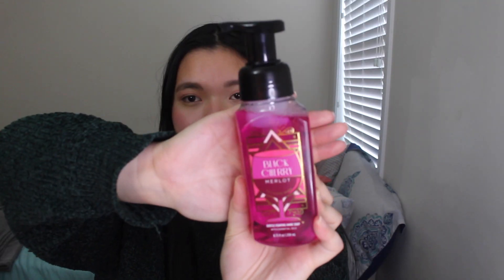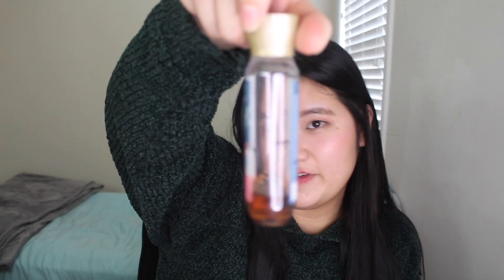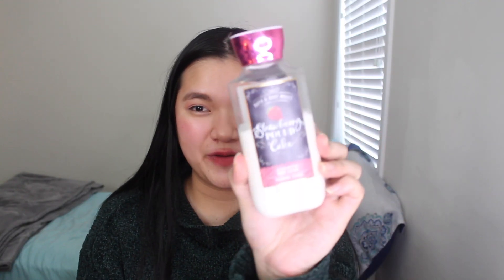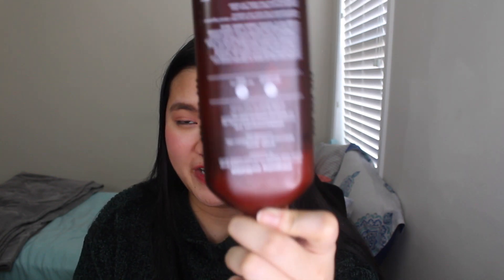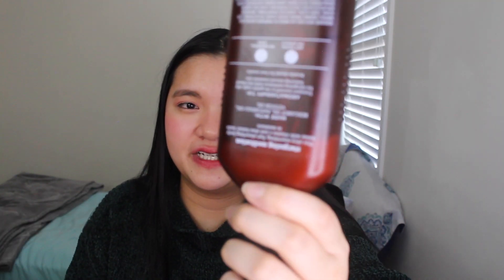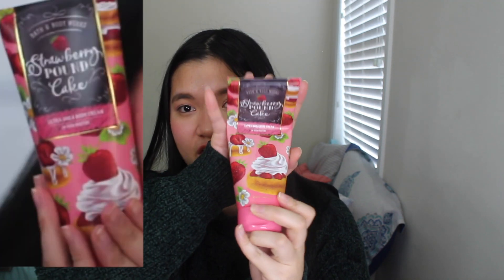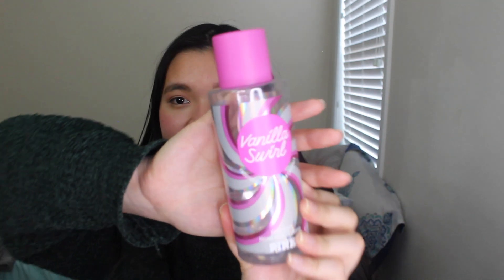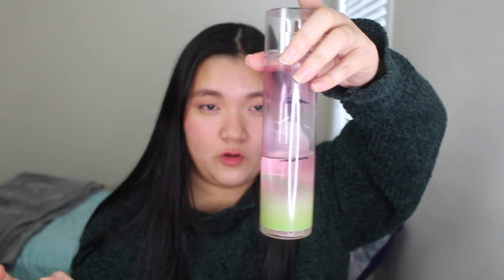BATH & BODY WORKS PROJECT USE IT UP WINTER 2021 UPDATE #6